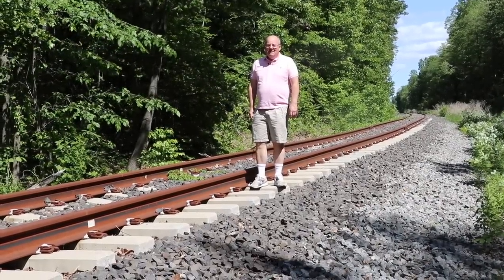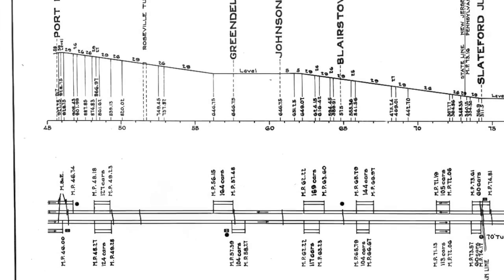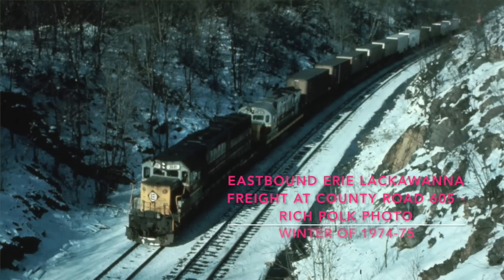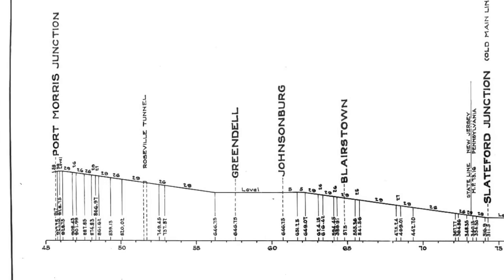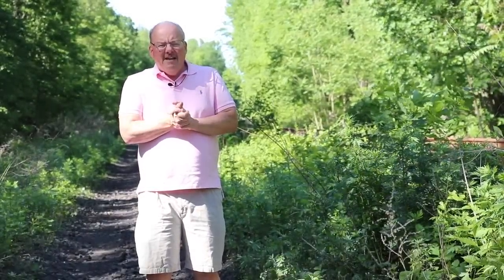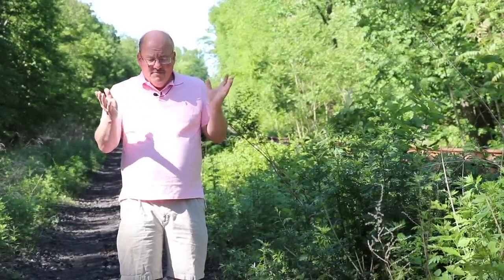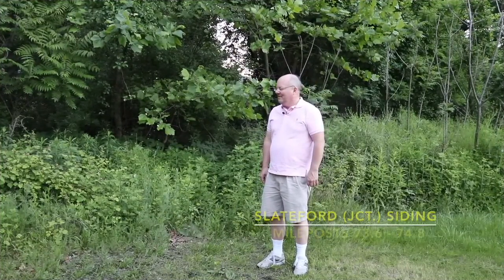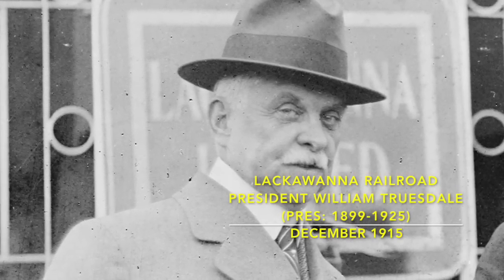Lackawanna Cut-Off - Part 11: Sidings on the Cut-Off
This video is about Lackawanna Cut-Off rail line in northwest New Jersey, and the 9 locations where passing or freight sidings were located on the line.  We'll also make our first visit to Greendell (and the location of its sidings) during this series, as well as making first-time visits to Roseville, Blairstown and Hainesburg sidings where Chuck will share some of his research on these long-gone facilities.  Finally, we'll go in search for the site of a 70,000 gallon water tank located in the middle of nowhere.